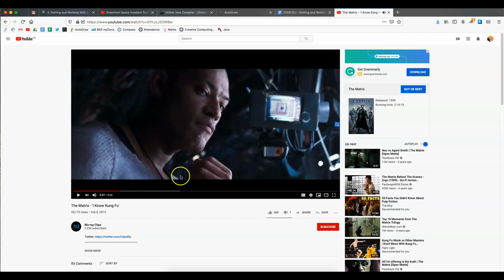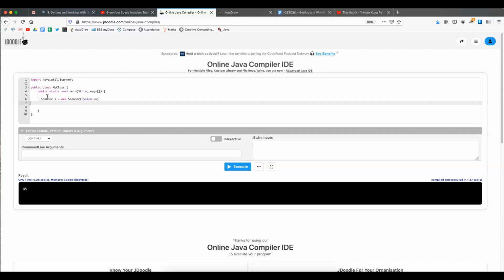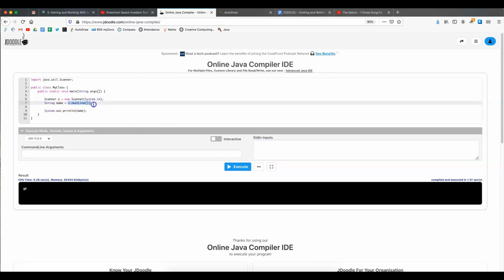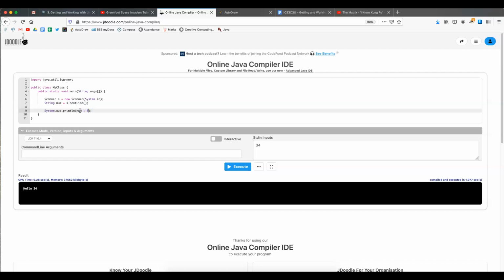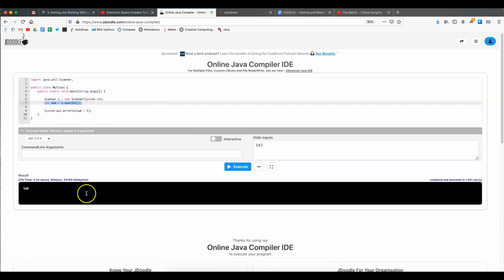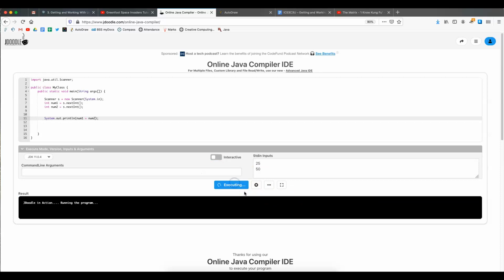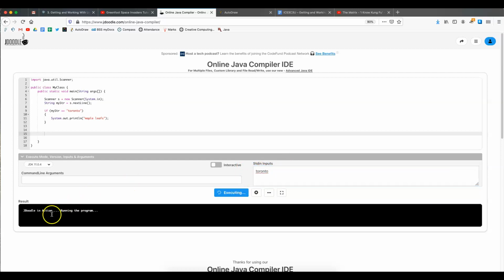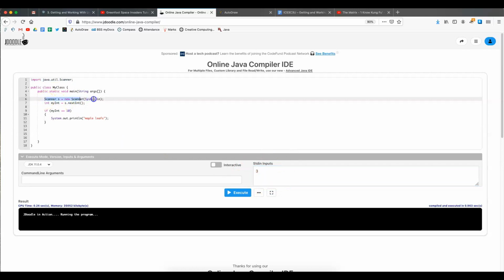April 9 - Grade 11 - Getting User Input in Java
Learn how to get user input using JDoodle and how to make decisions based on that input.